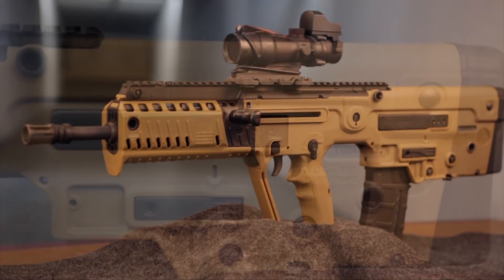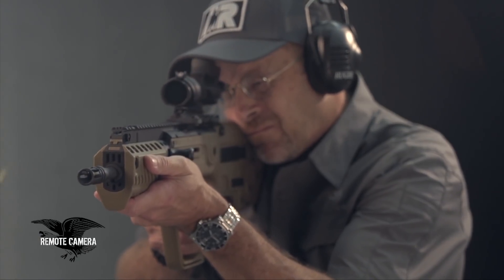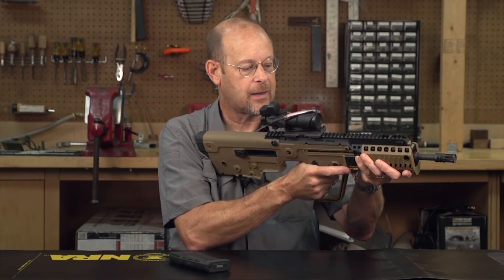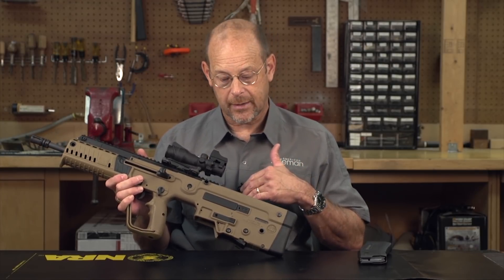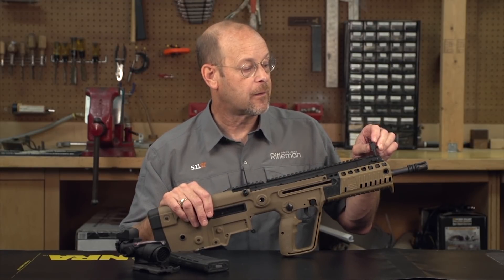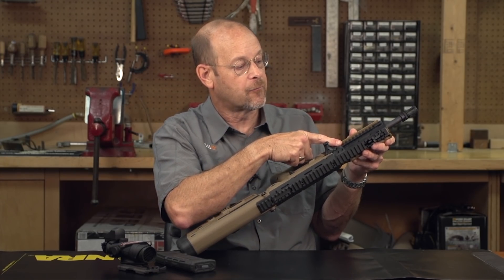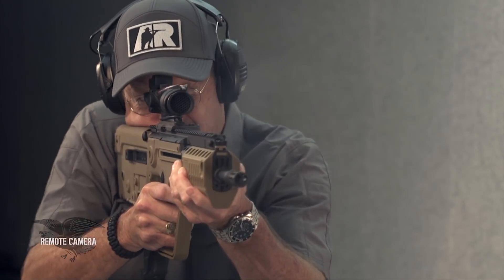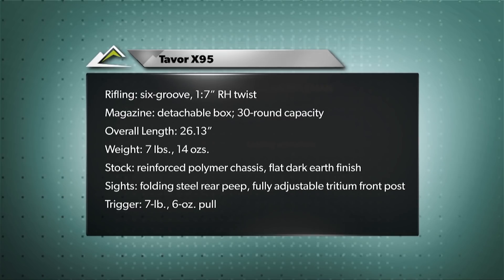Video—ARTV Review: IWI X95 5.56x45 mm Carbine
Check out IWI's Tavor X95 5.56x45 mm Carbine.